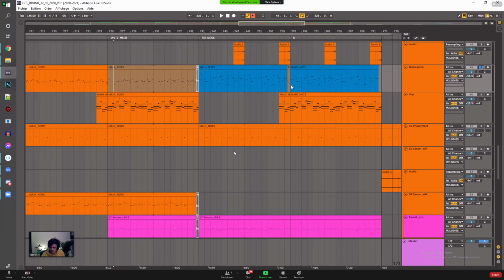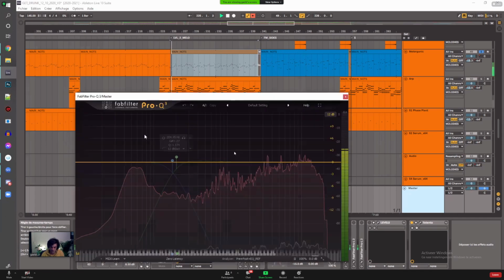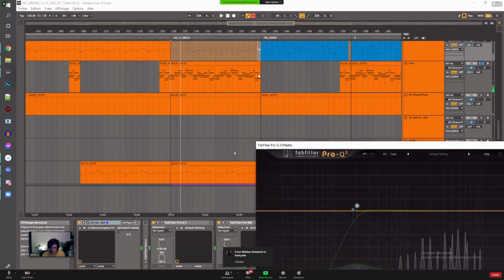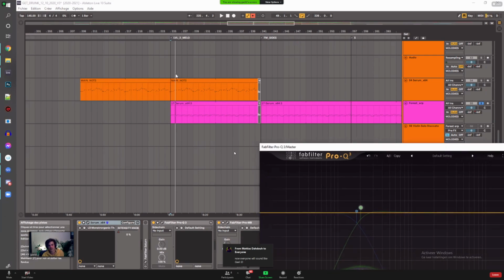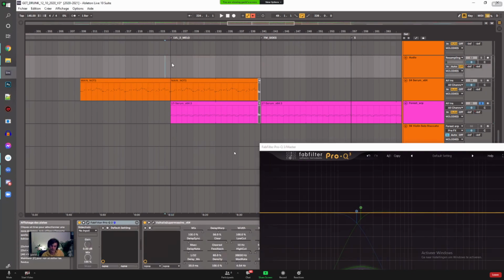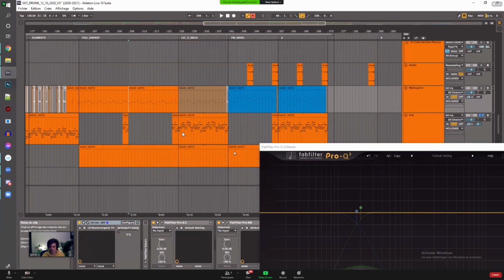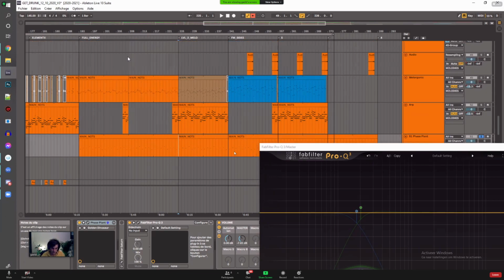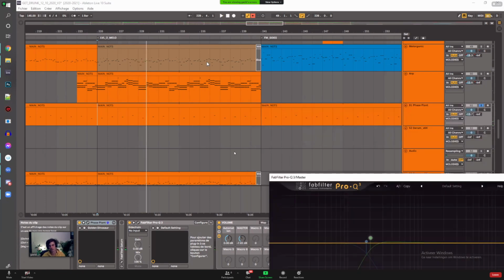Thalamus Composition Class on zoom Part 1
First part of a zoom meting that took place on friday 29th of January.
In this part i discuss general topic of track compositions and arrangement.
If you want to attend future zoom meeting please join the collective intelligence discord server where i'll put infos.
See you soon for next parts :)

00:00 initial blabbering
01:56 Full music
10:00 Placing few elements in the stereofield
20:55 How to grid sounds to avoid clashing sounds
25:00 The power of dotted 1/8
31:50 Creating fm rythms with polyrythms
35:05 Importance of doing stuff yourself
38:20 Relation between good arrangement and mix